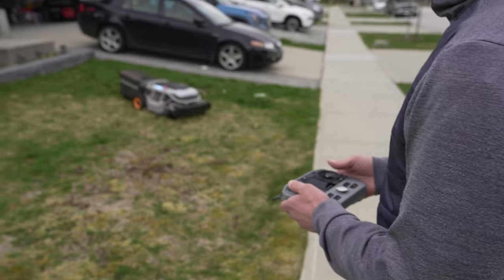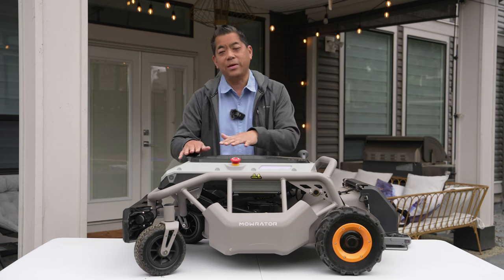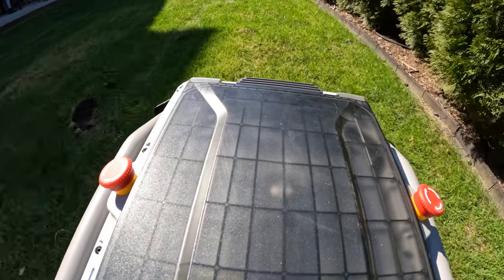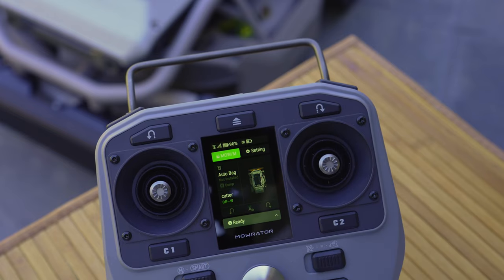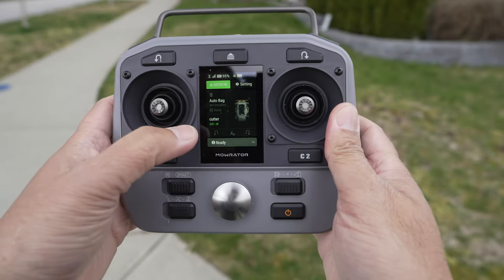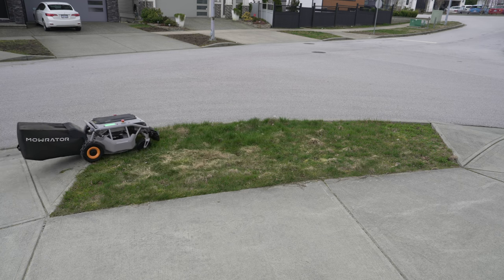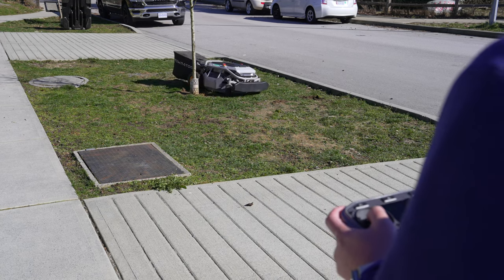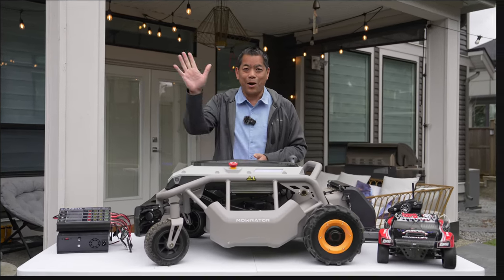NEW All-New MOWRATOR / Is This The Ultimate Robotic Lawn Mower for Everyone?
For lots more info head over to the S1 Launch Group on Facebook

Welcome to the future of lawn care with the groundbreaking Mowrator - the ultimate robotic remote-controlled lawn mower! Say goodbye to the hassle of traditional lawn mowing and hello to effortless, precise grass cutting at your fingertips.

Easy to Use and Efficient:
With the Mowrator, lawn care has never been easier.  Whether you're a seasoned pro or a first-time user, its intuitive controls make operation a breeze. Plus, with its efficient design, it tackles even the toughest terrains with ease.

Strength and Robustness:
Crafted with durability in mind, the Mowrator is built to withstand the rigors of regular lawn maintenance. Its robust construction ensures longevity, allowing you to enjoy pristine lawns for years to come. From uneven terrain to dense grass, the Mowrator powers through it all, delivering consistently exceptional results.
Specifications:
Cutting Width: 21"
Battery : 18 ah LiFePO4
Maximum Slope: 75% grade
Noise Level: 62 db
Cutting Heights: 1.5"-4.3"

Easy Handling and Precision:
Navigating your lawn has never been smoother thanks to the Mowrator's precise control system. With its remote-controlled functionality, you can effortlessly steer the Mowrator around obstacles and tight spaces, ensuring every corner of your lawn gets the attention it deserves. Plus, its adjustable cutting heights allow for customizable results tailored to your preferences.

Early Bird Kickstarter Launch:
Don't miss your chance to be among the first to experience the future of lawn care! Join us on Kickstarter for our early bird launch and secure exclusive perks and discounts on the Mowrator. Whether you're a lawn care enthusiast or simply looking to simplify your outdoor chores, the Mowrator is the ultimate solution for a pristine lawn with minimal effort.
Experience the revolution in lawn care with the Mowrator - where innovation meets convenience. 🌿✨